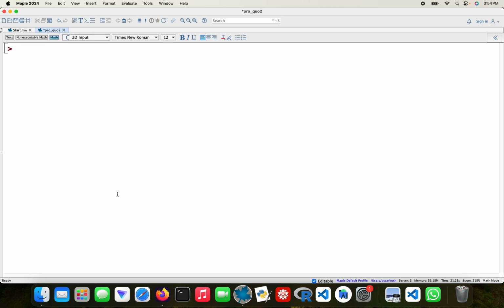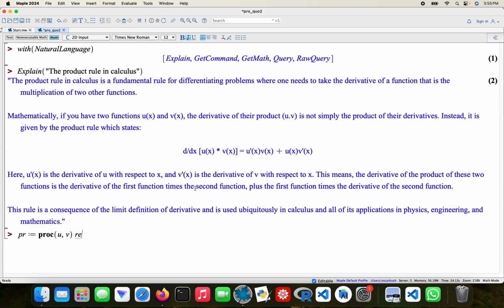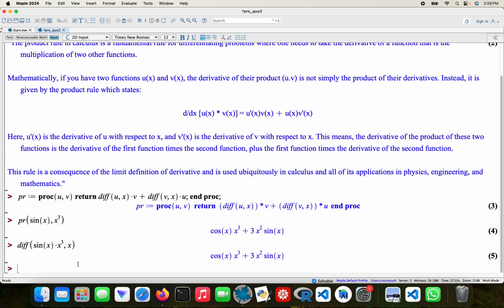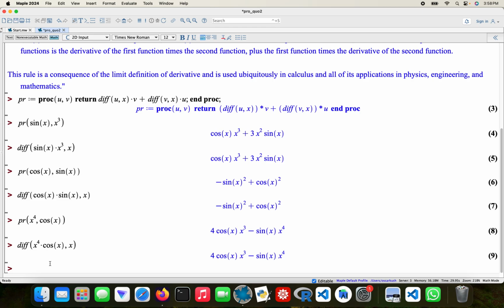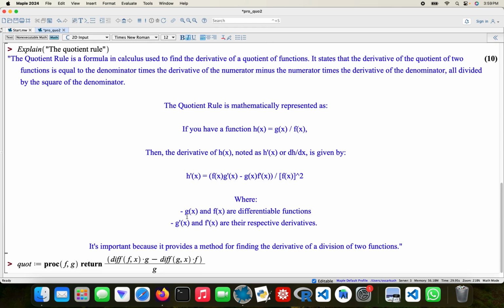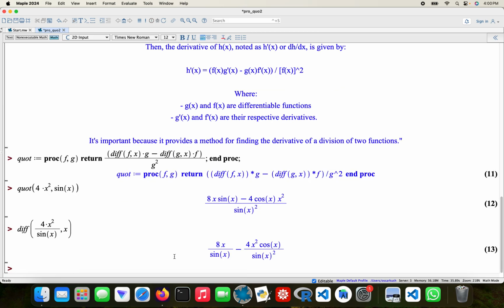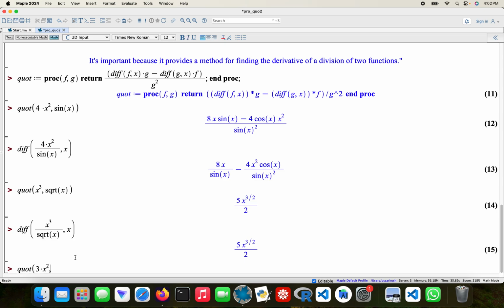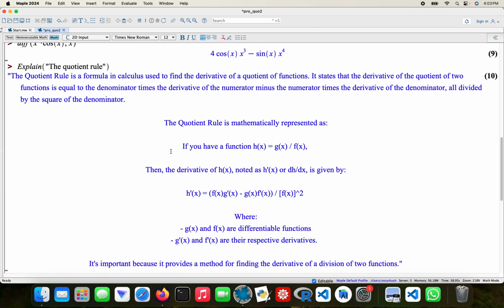Programming: How to create the product and quotient rule functions using Maplesoft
Code:
with(NaturalLanguage)
Explain("The product rule in calculus")
pr := proc(u, v) return diff(u, x)*v + diff(v, x)*u; end proc;
pr(sin(x), x^3)
diff(sin(x)*x^3, x)
pr(cos(x), sin(x))
diff(cos(x)*sin(x), x)
pr(x^4, cos(x))
diff(x^4*cos(x), x)
Explain("The quotient rule in calculus")
quot := proc(f, g) return (diff(f, x)*g - diff(g, x)*f)/g^2; end proc;
quot(4*x^2, sin(x))
diff(4*x^2/sin(x), x)
quot(x^3, sqrt(x))
diff(x^3/sqrt(x), x)
quot(3*x^2, cos(x))
diff(3*x^2/cos(x), x)